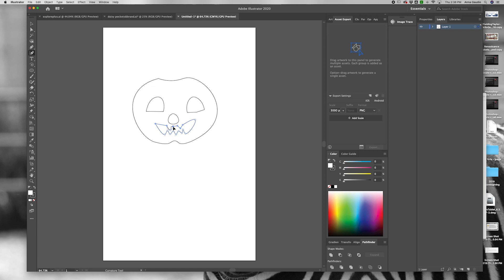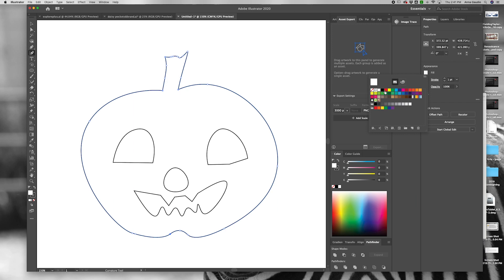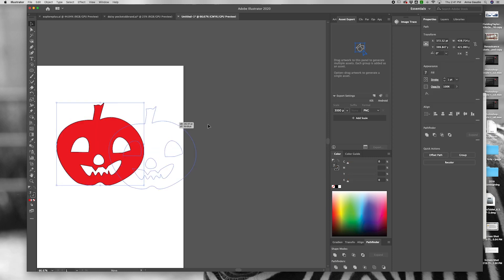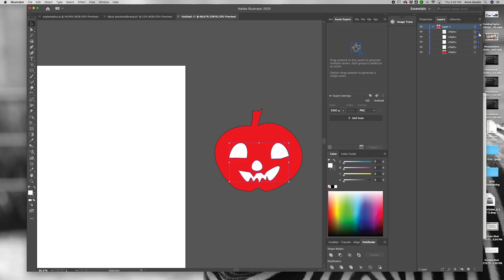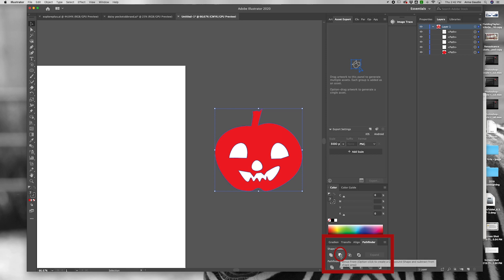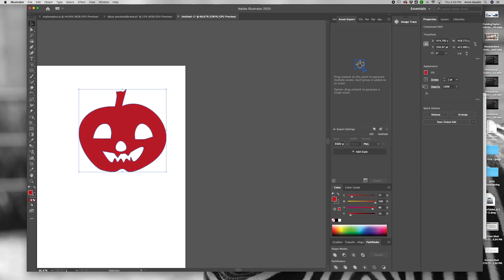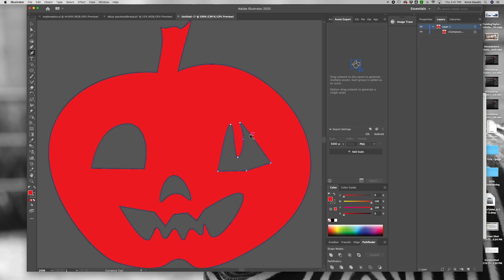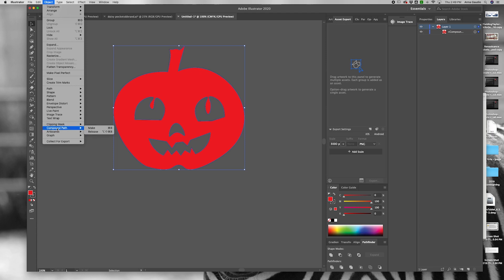Adobe Illustrator 2020- Vectors - Creating compound shapes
This shows you haw to create a compound vector shape in adobe illustrator.